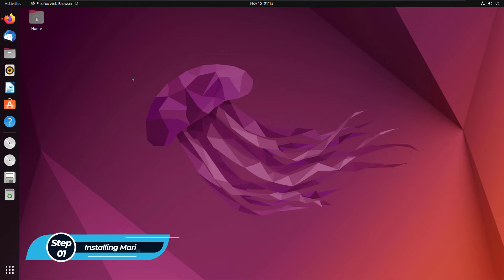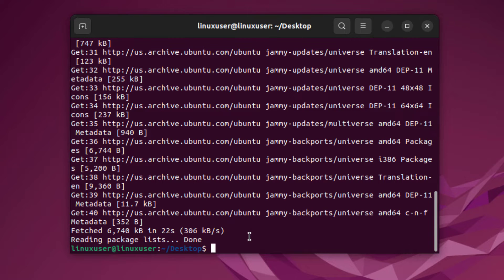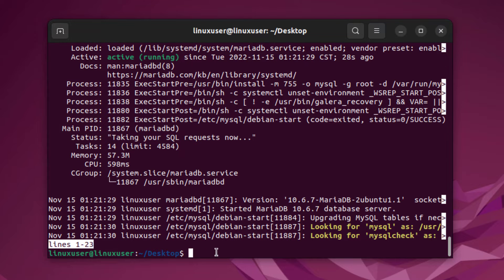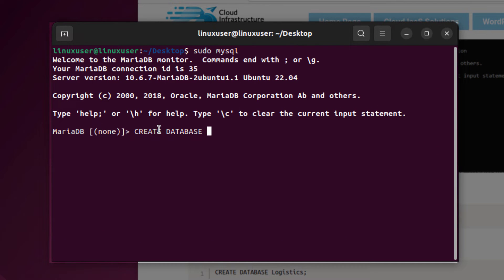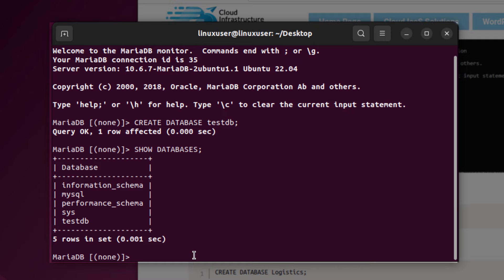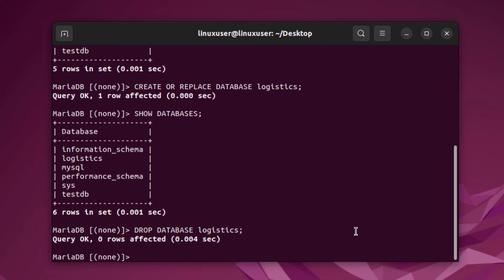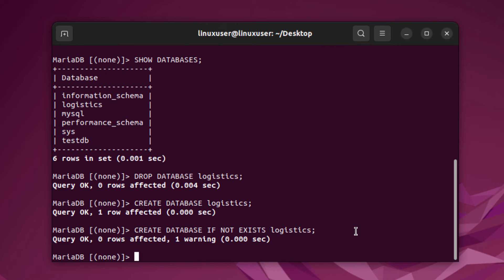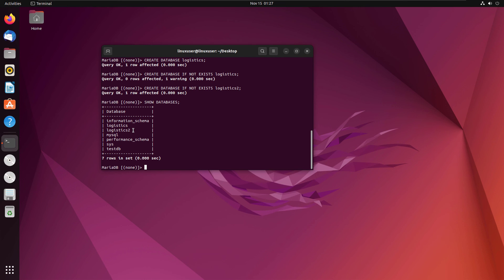MariaDB Create Database - How to Guide (Step by Step Tutorial)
Mariadb Create Database – How to Guide (Step by Step): MariaDB is the most versatile open-source relational database management system (DBMS) that can be used in place of the widely used MySQL database technology. MariaDB is included in a number of Linux distributions and BSD operating systems.

This video will show how you can Create Databases in MariaDB

⏰Timestamps⏰
00:00 Intro MariaDB Create Database
00:20 Install MariaDB Server
01:33 Creating Databases in MariaDB With Different Methods
04:25 Outro

🔗 Deploy MariaDB Server on Ubuntu 20.04 from AWS Marketplace: